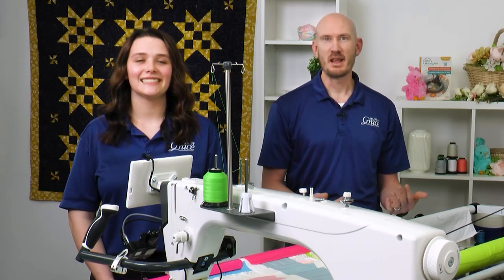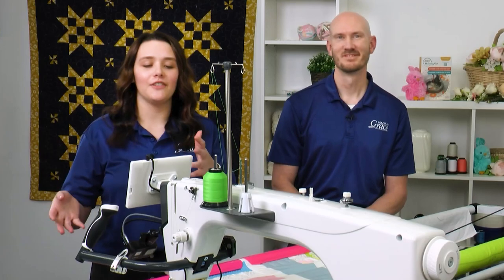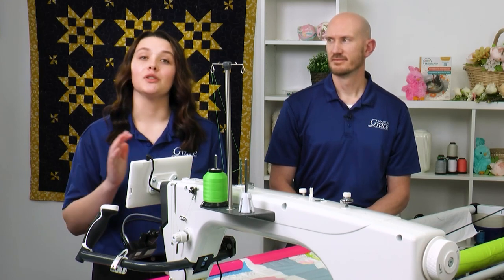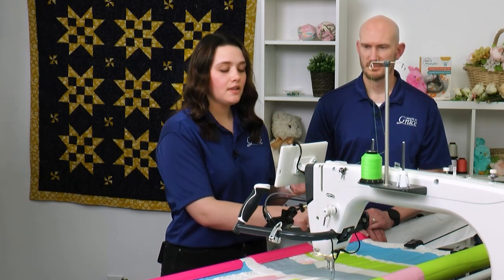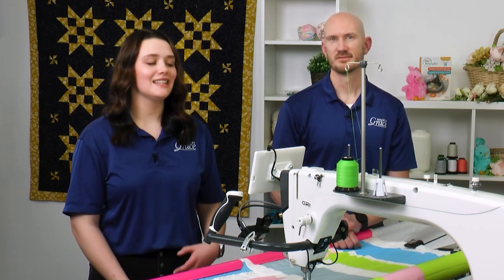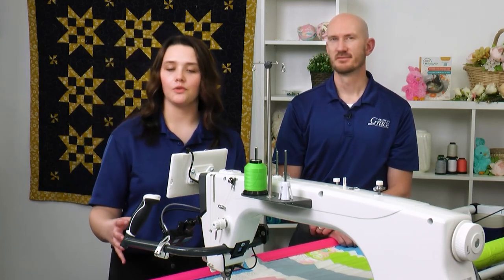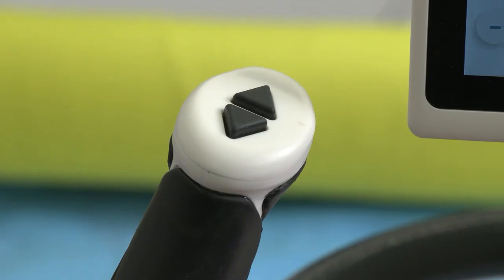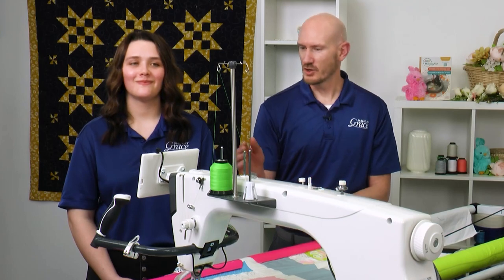The Q'nique 21X Elite Quilting Machine Experience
The Q’nique 21X Elite quilting machine gives you the furthest reach, the most advanced and intuitive features, and the most impressive quilting experience that our Q’nique machines have ever offered. The incredible power, smooth motion, and smart technology of this longarm will amaze you.

Mark and LJ talk about all of the amazing features of this new machine.